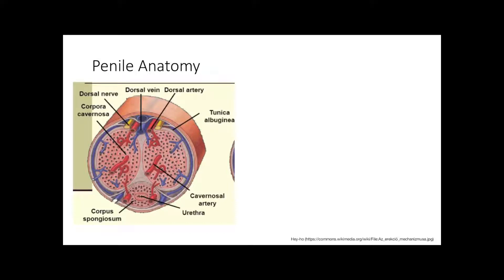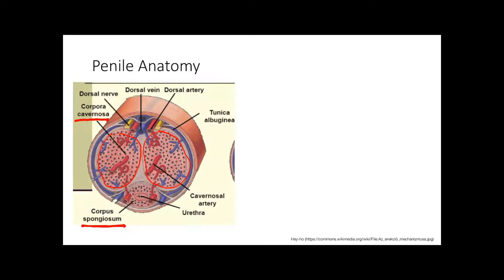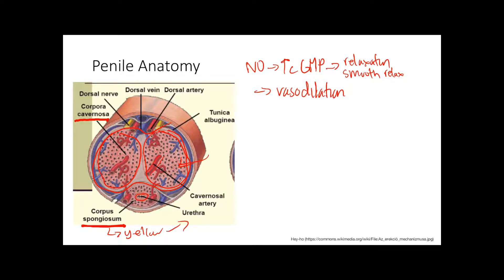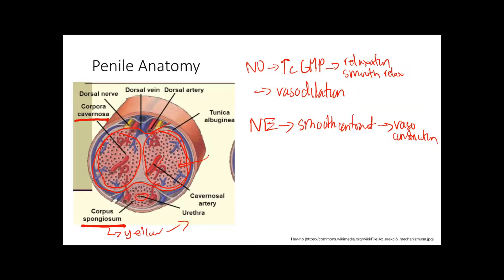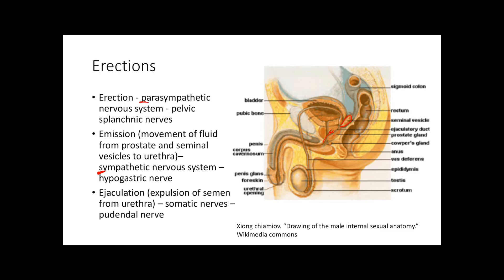Penile anatomy and physiology | Reproductive system | Step 1 Simplified